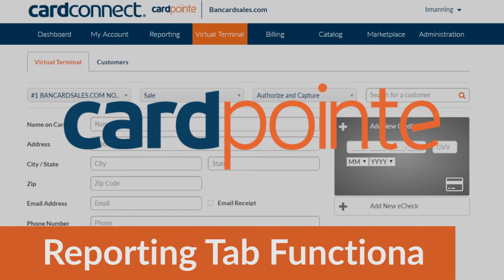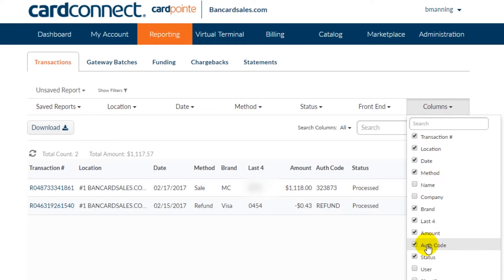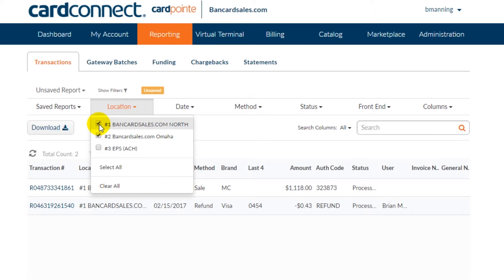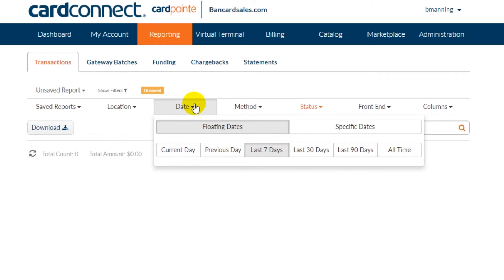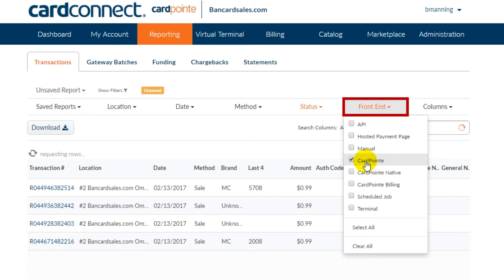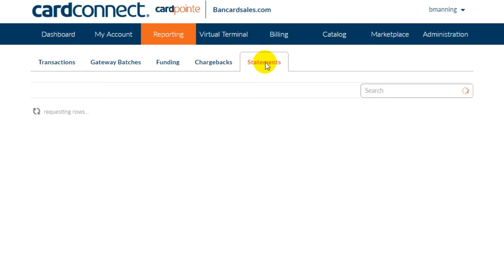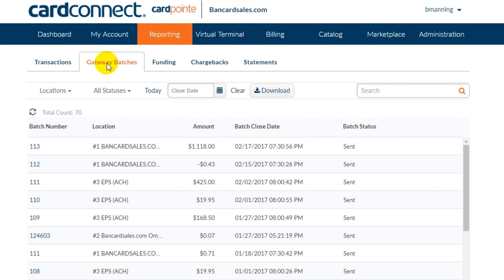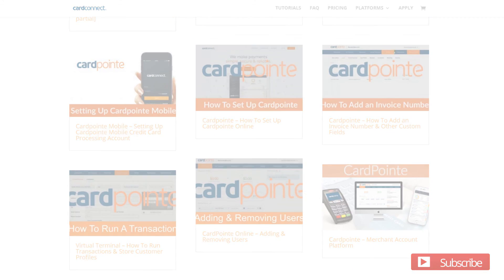Cardpointe Reporting Tab & Custom Search Functions - Save, View & Download Reports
CardPointe by CardConnect is a merchant account processing platforms as well as a robust reporting platform.  If you want to know how to perform custom searches for your statements, transactions and batch reports this video will show you how to do it all within the CardPointe Reporting Tab.

Hosted Payment Page and Invoicing Payment Link Software - ★Free Account